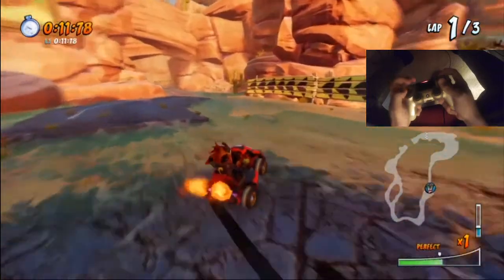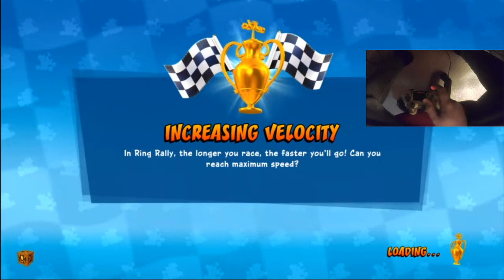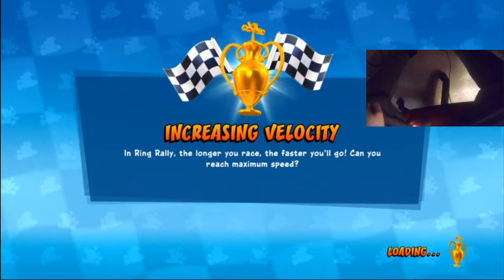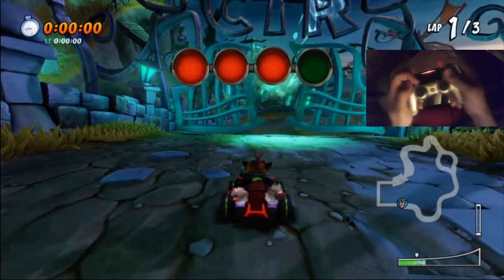(CTR:NF) New Tech Tutorial with Handcam Part 2